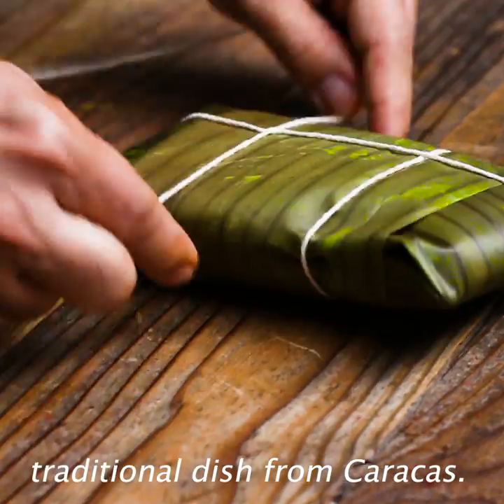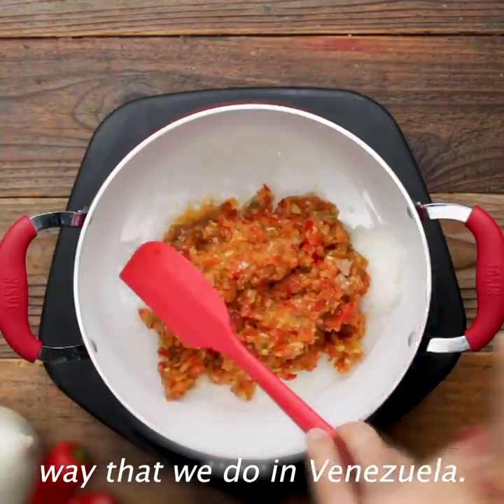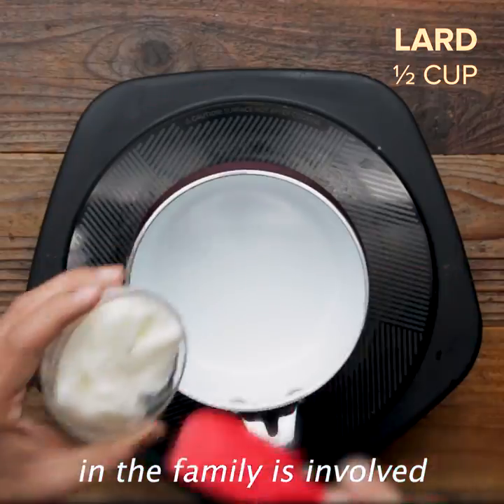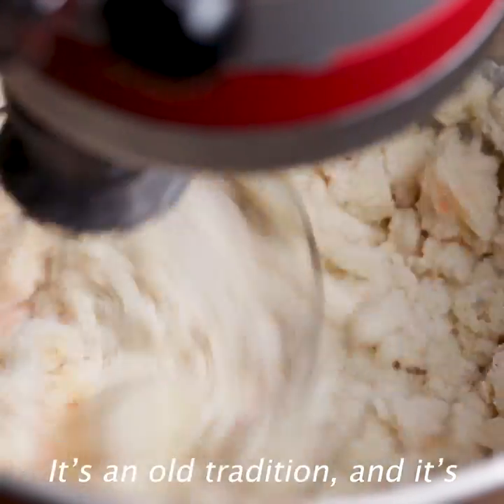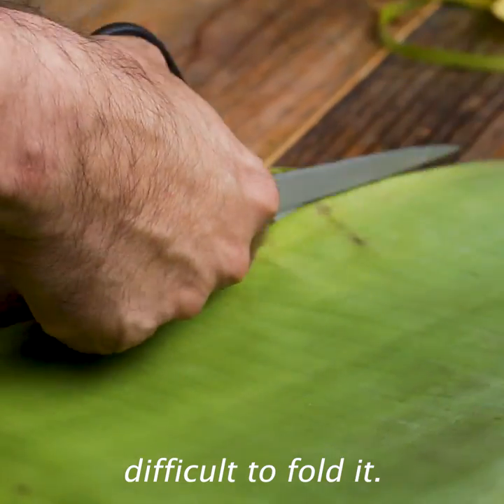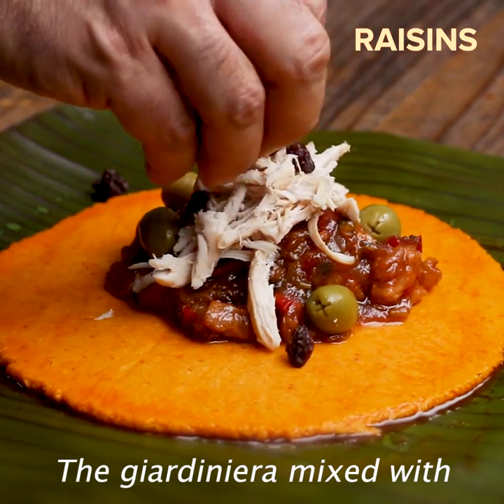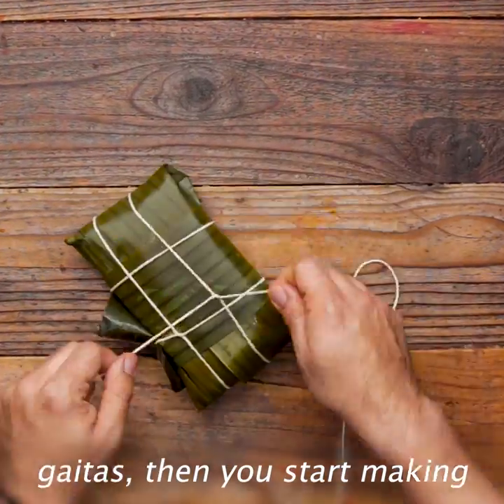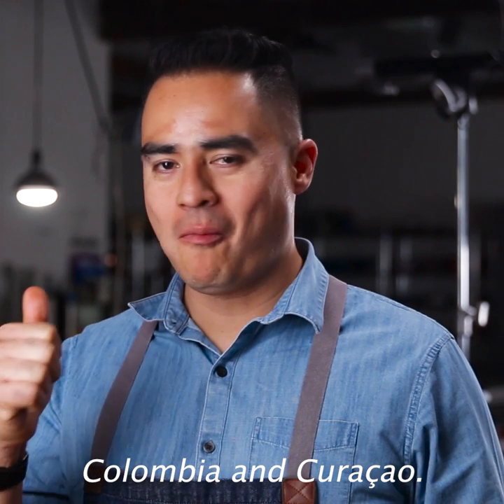How To Make Pork and Chicken Hallacas As Made By Jorge Rincon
Have you ever received a delicious New Year's Eve present wrapped in plantain leaves? These hallacas caraqueñas are a traditionally served on Christmas and New Year's Eve in Venezuela 🇻🇪  Variations of this dish are also popular in Colombia 🇨🇴, Ecuador 🇪🇨, Cuba 🇨🇺 and the ABC islands—Aruba 🇦🇼, Bonaire 🇧🇶 and Curaçao 🇨🇼.

MUSIC
Punto con copla andaluza
Licensed via Warner Chappell Production Music Inc.